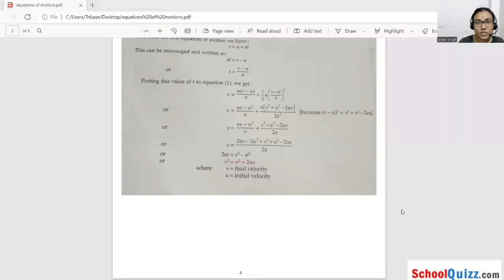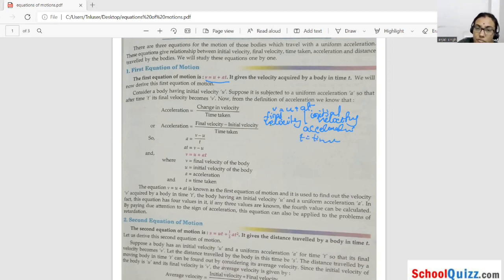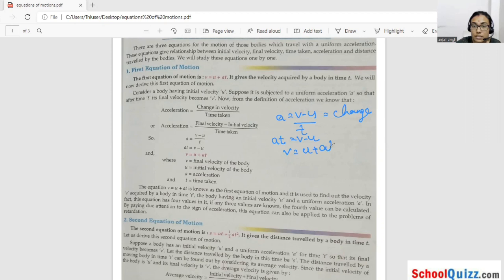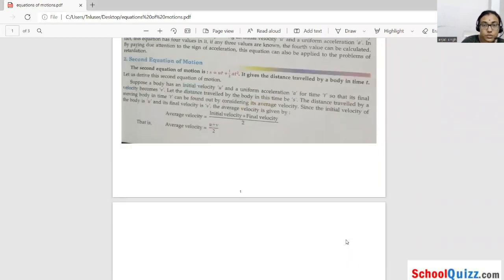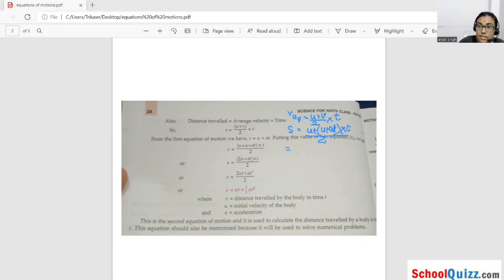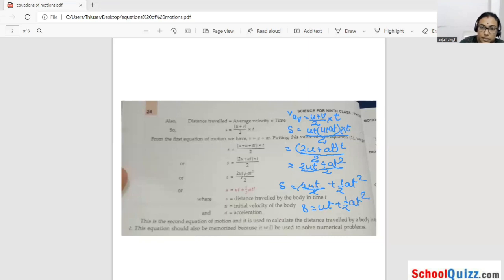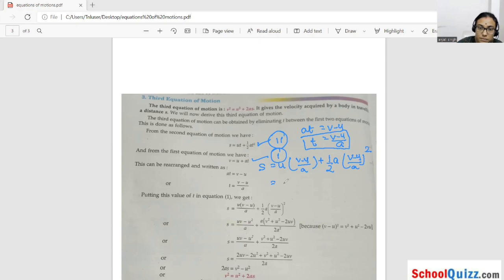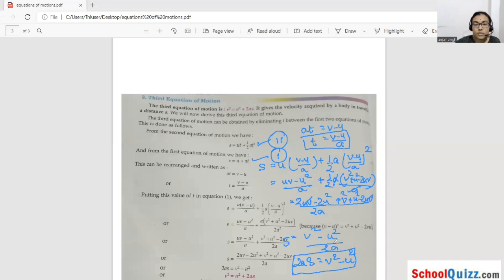Equation of motion | physics | CBSE.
A digital class room lecture on topics in Equation of motion by Anjali singh